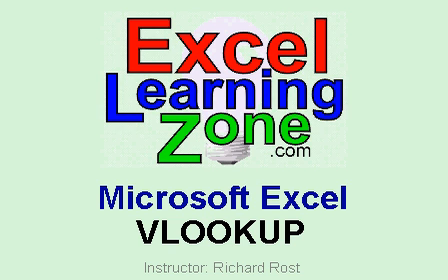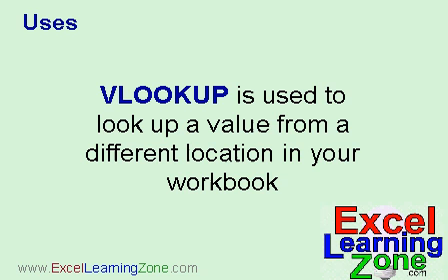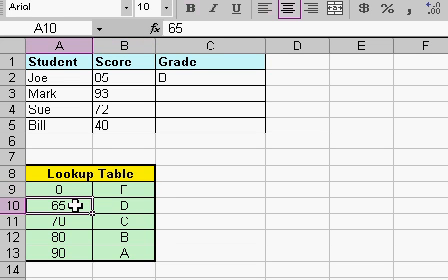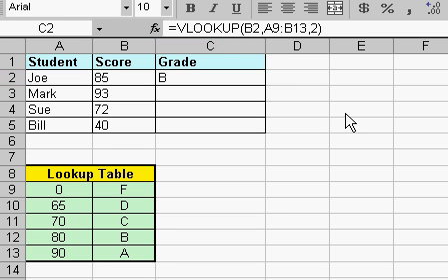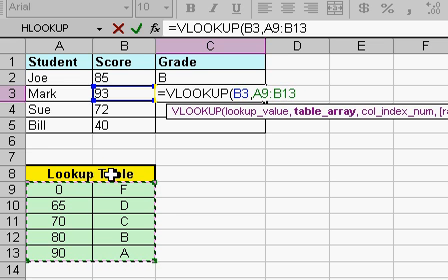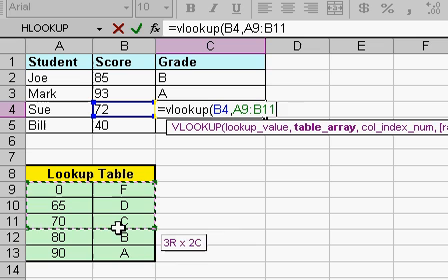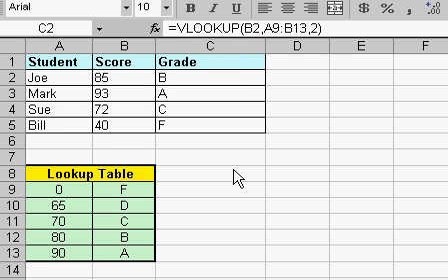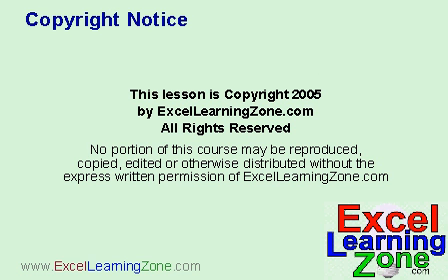Microsoft Excel VLOOKUP Tutorial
Learn how to look up values in Microsoft Excel using the VLOOKUP function.

Learn everything there is to know about VLOOKUP in my Excel Expert Level 4 class